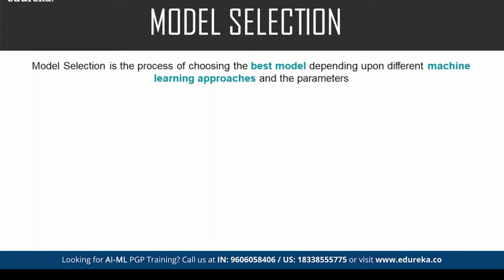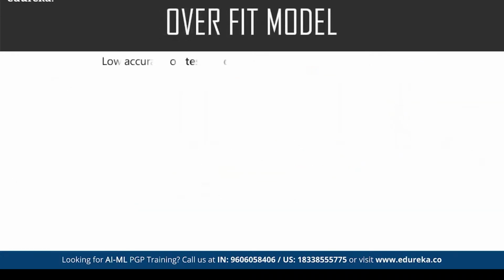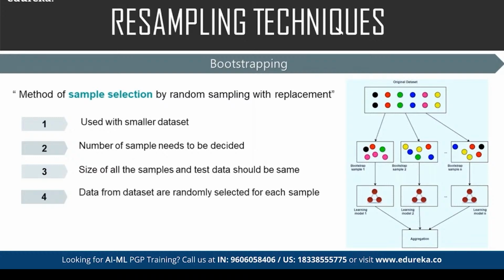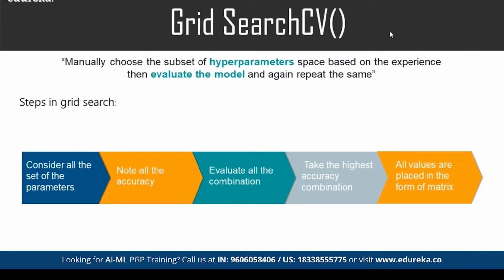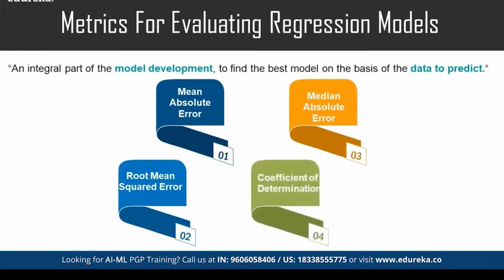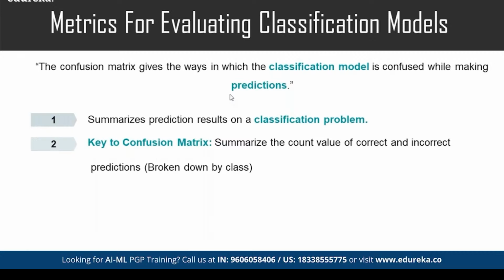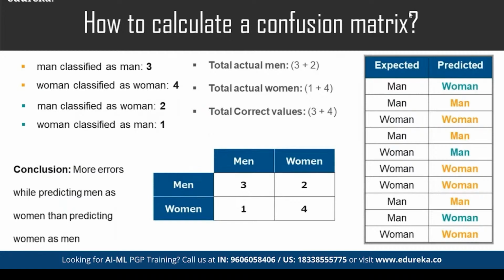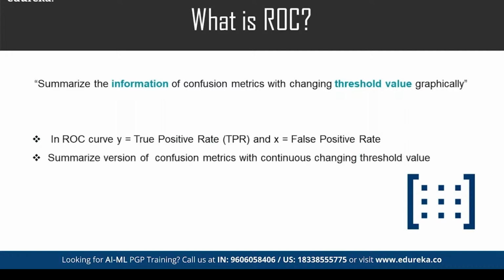Model Selection & Boosting | Machine Learning Tutorial | Data Science Tutorial | Edureka Rewind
This Edureka video on Model Selection and Boosting  Step by step guide to select and boost your models in Machine Learning.